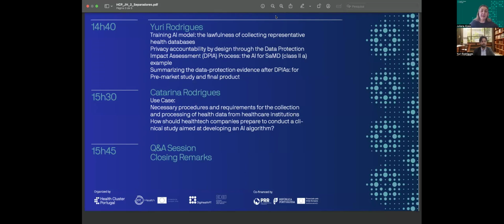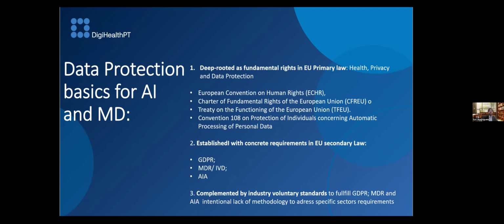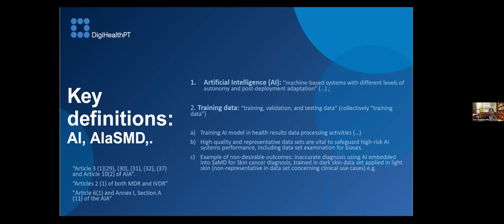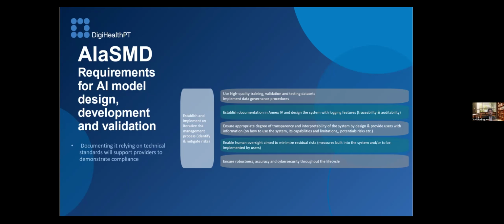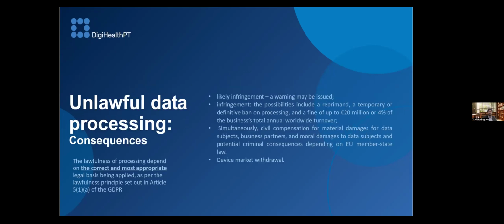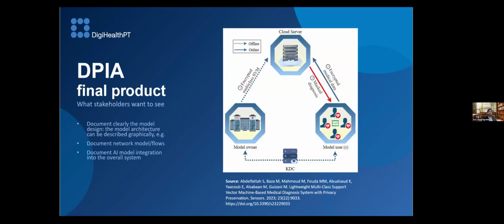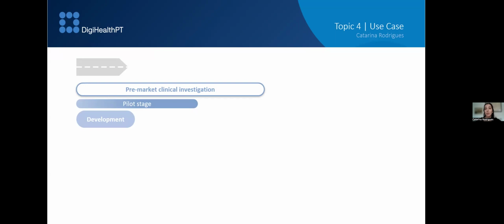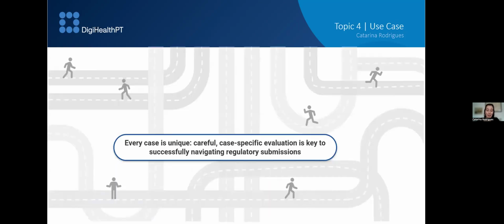JoinHealth - Spring Webinars 2025: Developing and selling AI models for Medical Devices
Insights from privacy legal lenses under GDPR, AI Act and the Medical Device Regulation
01 April 2025